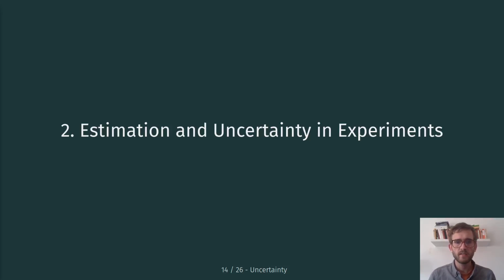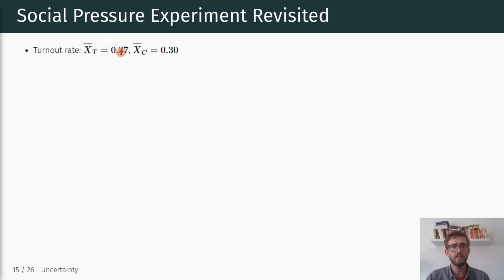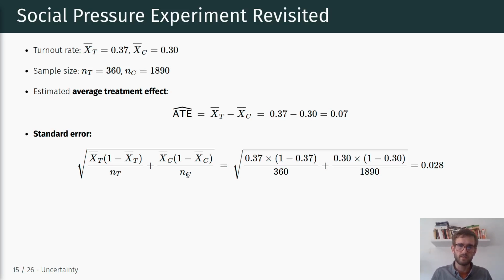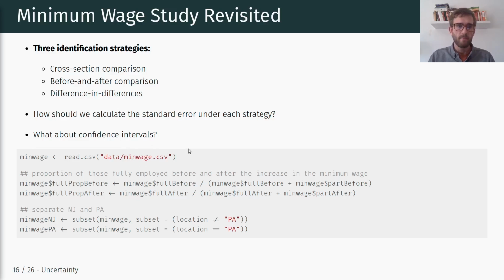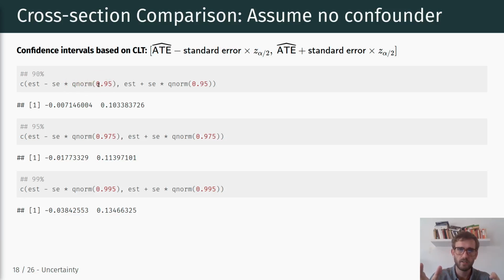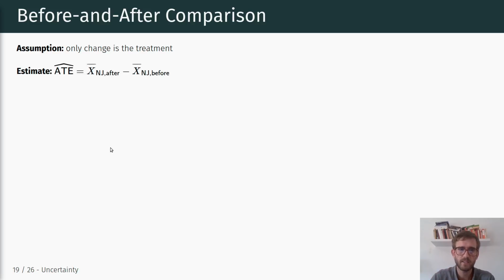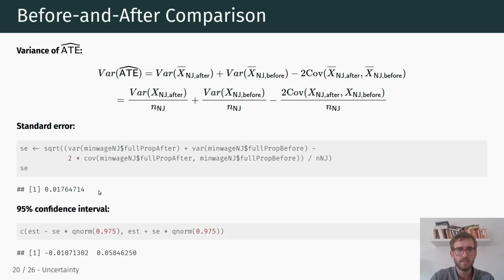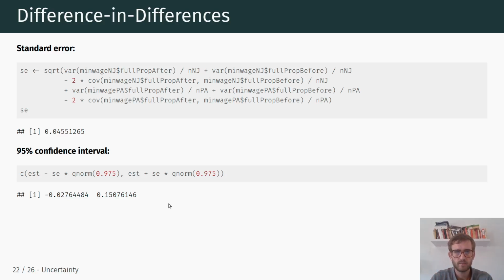POL SCI 701 - 11 Uncertainty: Inference in Experiments